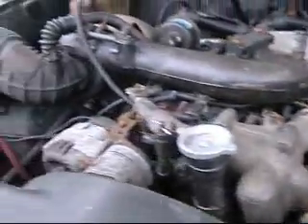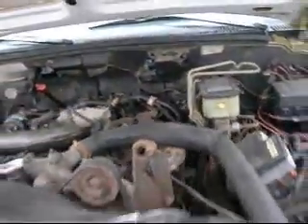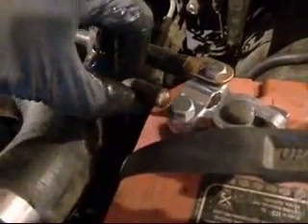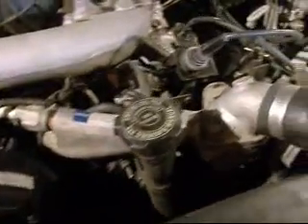5 16 11 Lighting Woodstove...